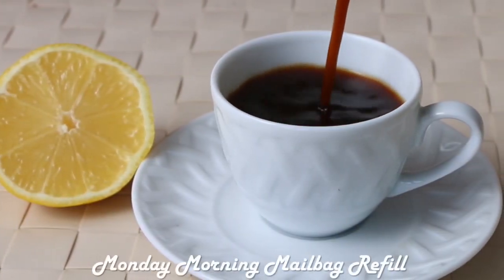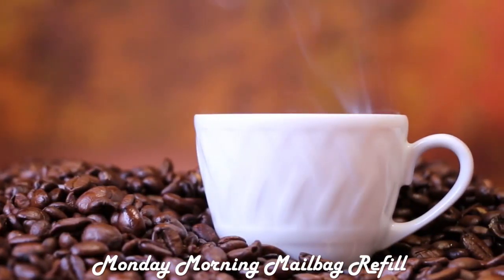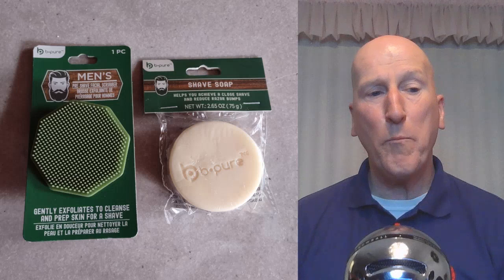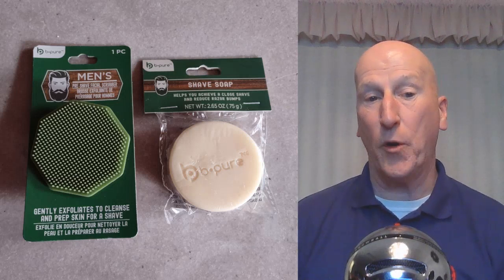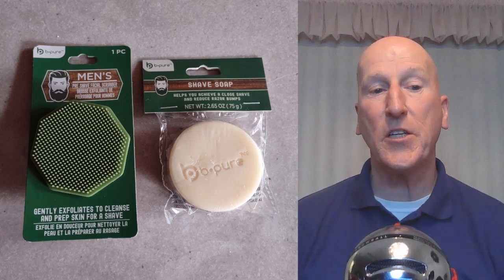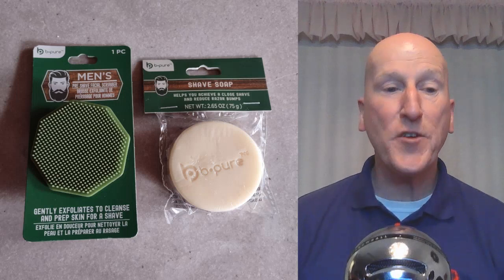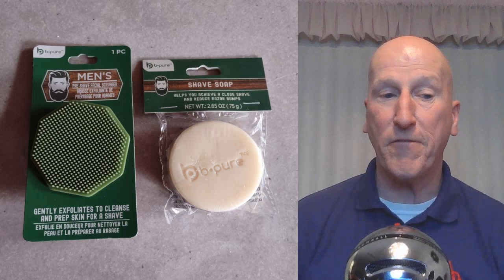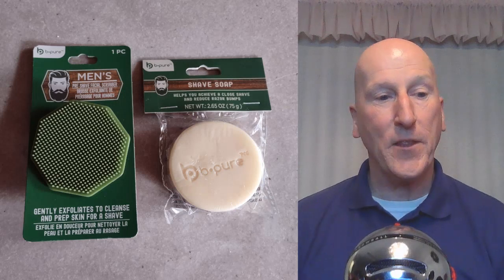09 19 2022 Monday Morning Mailbag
Monday Morning Mailbag for September 19, 2022.
Topics:
0:00 - Intro
03:38 - Morning shaving tip
06:14 - Extra Shaving tip
06:59 - Shave Den talk
13:07 - Podcast update
15:07 - 8,000 subscriber giveaway update & 9,000 Subscriber giveaway
17:42 - Ohio Wet Shave MeetUp
18:18 - Refill- Gem Micromatics, EDT application, Empty soap containers re-purpose, syringes for dispensing/transferring after shave, boar brush talk, corret shaving angle for straight razor and Gem Micromatic, Fatboy charm, and more
32:56 - New wet shave gear - TRC razor, Yaqi tile Razor Head, Frank Shaving Brush, Lea Shaving, PAA Ciderhouse Five, Affogato, Dollar tree shave soap and face scrubber, Burt's Bee shave cream and after shave balm, and more
55:56 - Questions & Comments
56:11 - Increase or Decrease?
01:02:11 - Proraso or Barbasol?
01:06:10 - Hot water or warm water to wash a brush
01:09:36 - A shaving ad from 1894
01:13:27 - Last Laugh

FS FRANK Shaving G4 synthetic hair shaving brush with resin handle (26mm knot)
Burt's Bees Cooling Shave Cream with Aloe & Hemp For Men 5 Ounces (3 Pack)
Burt's Bees Soothing Moisturizer + After Shave with Aloe & Hemp for Men, White, 2.5 Oz

Brut (Europe)
Brut EDT (Europe)

Plating:
Razorplate.com

The Copper Ascension Twist-Adjustable Double Open Comb Safety Razor | High Shine & Rose Gold Plated | CNC Machined